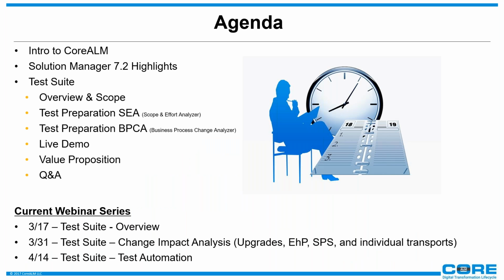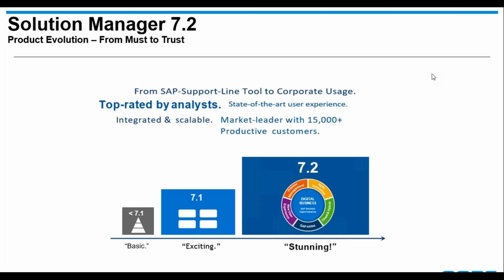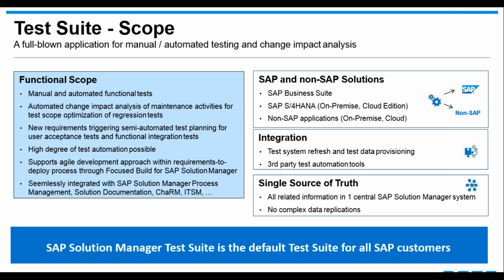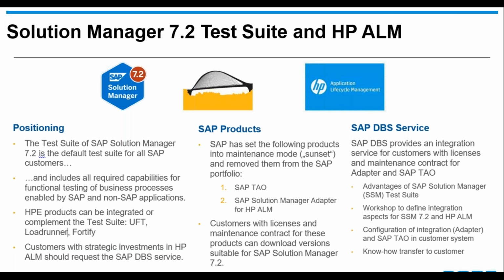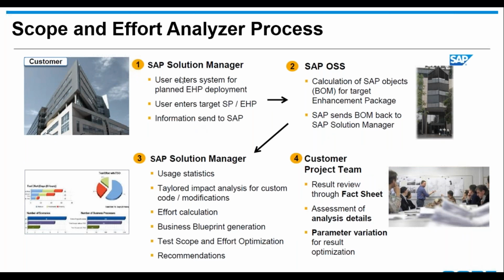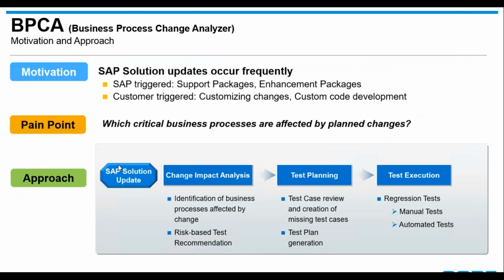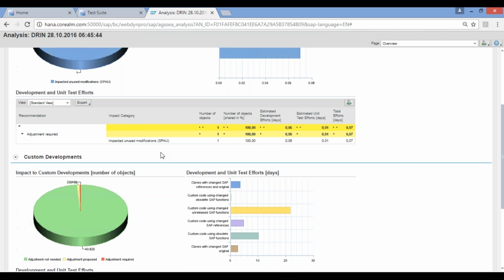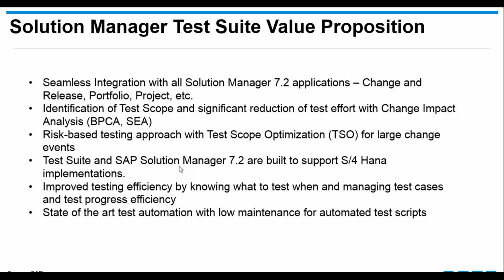SAP Upgrade? Be prepared using Change Impact Analysis with Solution Manager 7.2 Test Suite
To reduce test scope as well as drive testing efficiency, SAP Solution Manager 7.2 Test Suite includes 2 applications, SEA & BPCA, which provide functionality to analyze the impact of software changes on your SAP business processes. These change impact analysis tools can automatically determine the test scope for each business process that is affected. The BPCA Test Scope Optimization (TSO) functionality, allows you to further optimize and reduce the required test scope and effort significantly, by program-based optimization.

SAP Solution Manager Test Suite helps your organization to:

- Reduce regression test scope to an acceptable level
- Organize regression testing and automate major and minor releases
- Provide scope and effort estimates before a physical install